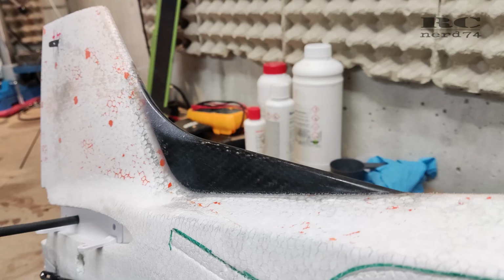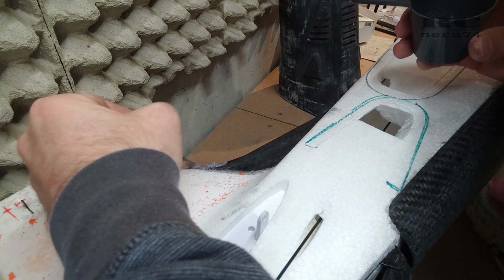RC SCRAPPY #19 | MAKING DOUBLE SLOTTED FLAPS & MORE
Chapters in this video:

00:00 Intro
00:46 Double slotted flaps
06:57 Rudder fin shaping
07:59 Wheel lock solution

More episodes will follow soon :o)

Tire foam:

Carbon plates:

Brass tubes:

Steel rods:

3mm carbon tube:

Kingkong shocks:

Ball bearings 4x9x4:

XPS foam: